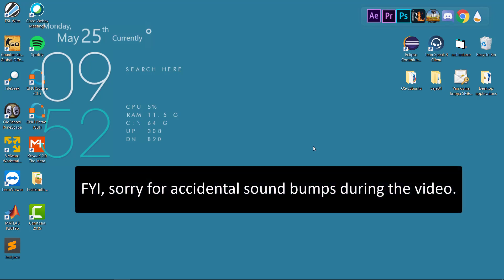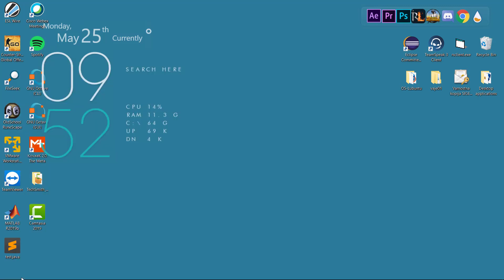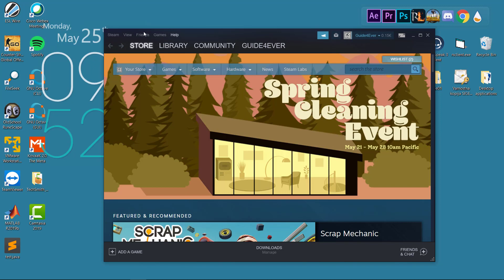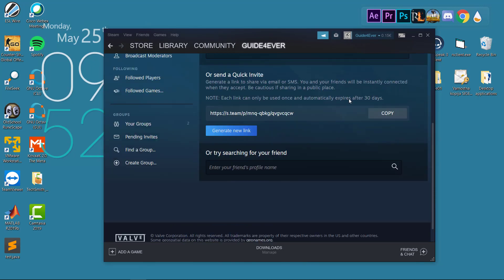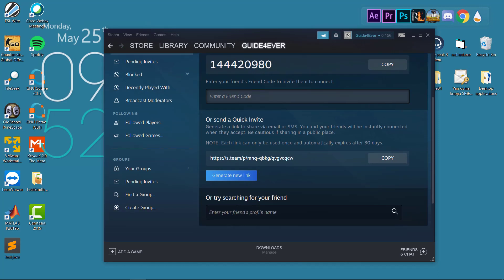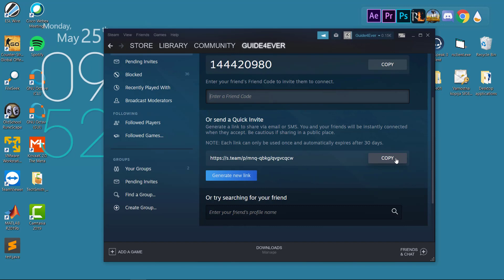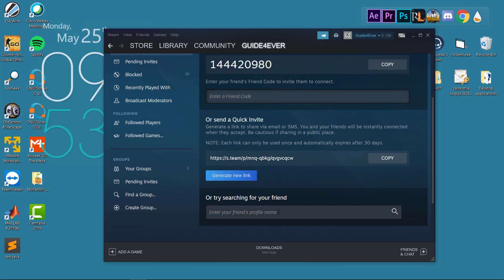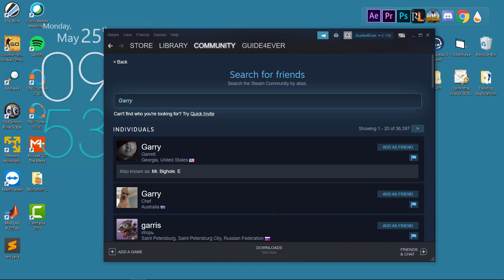How To Add Friends on Steam 2020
Hey guys! I hope you all enjoyed the video or found it helpful. Other than that I wish you a good day! :)

Open Steam. It's a dark-blue app with the Steam logo. If you're already logged into Steam, opening this app will take you to your last-opened page.
If you aren't logged in, enter your username and password, then tap Log in.
If you haven't spent at least five dollars (or added five dollars to your Steam account balance), you can't add friends.
After logging in, you may be prompted to confirm your identity by entering a code sent to your Steam email. If so, open the aforementioned email address, look for an email from "Steam Support", open the email, and enter the five-character code listed below "Here is the Steam Guard code you need to login to account [your account name]:".

Open the Steam desktop app or navigate to Steamcommunity.com.
Place your mouse cursor over your username in the menu bar.
Click Friends.
Click Add a Friend.
Click GO SEARCH.
Type your friend's name into the search field.

add friend, steam, add friends on steam 2020